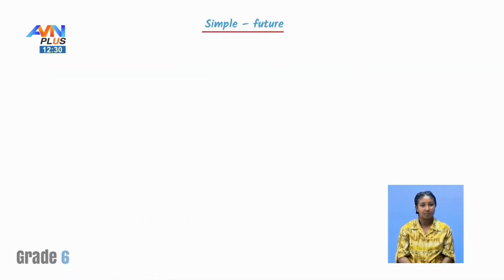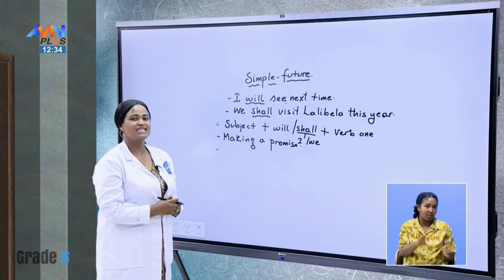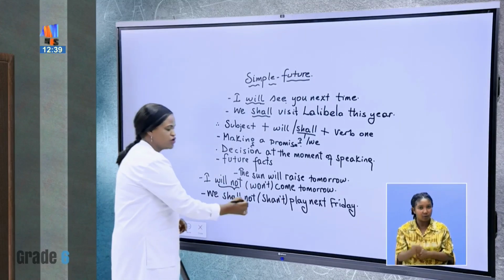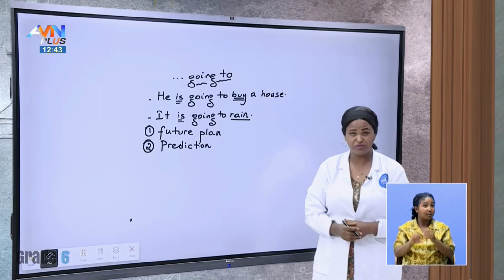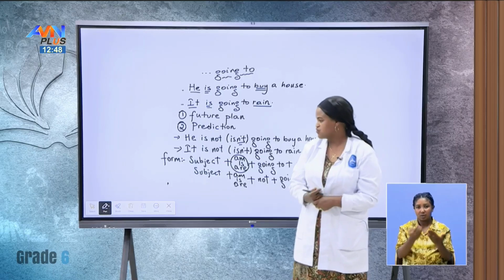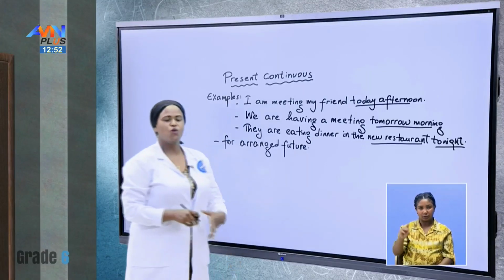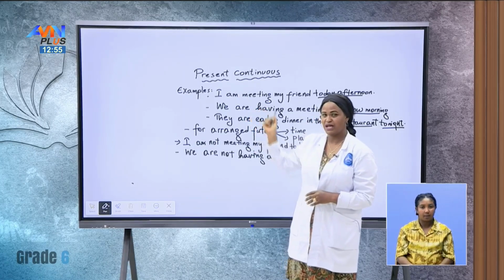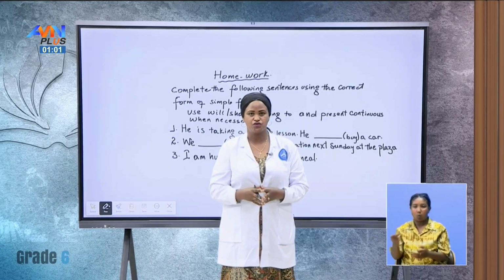English Grade 6